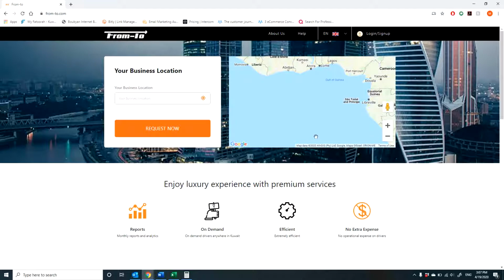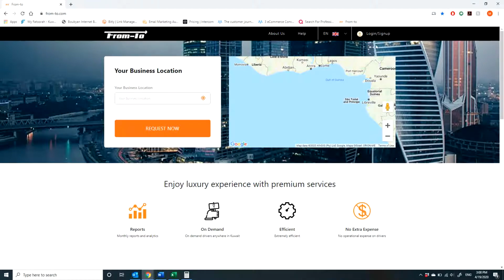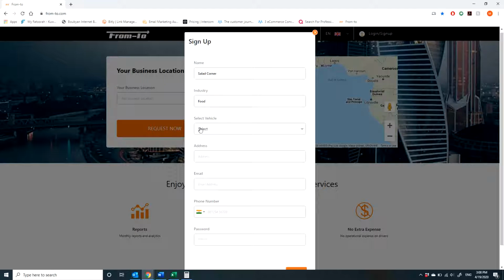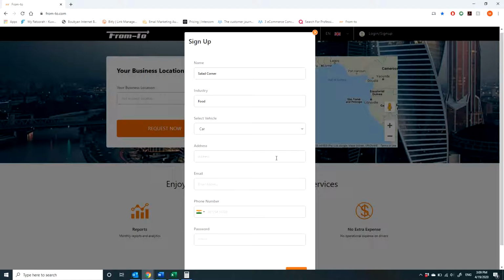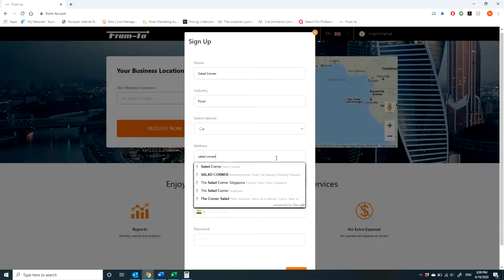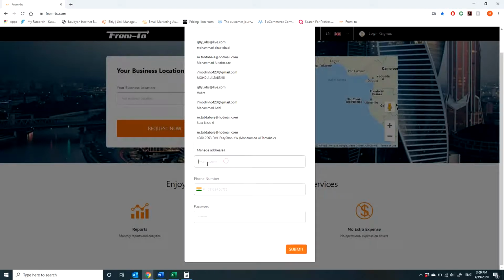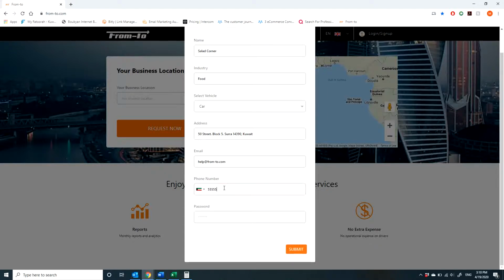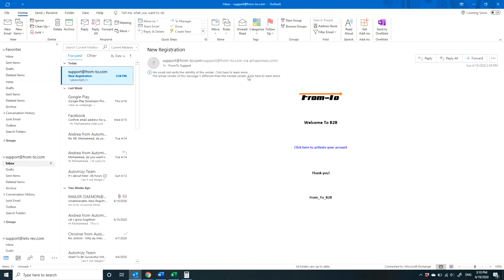Business Registration Process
A step by step guidance on how to register in FromTo Platform.